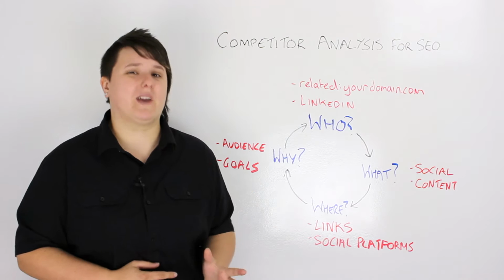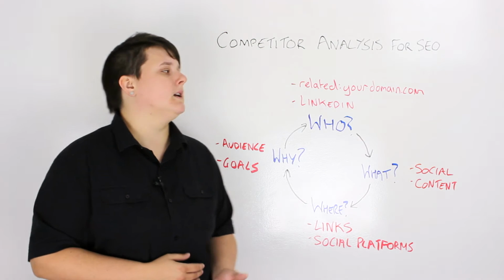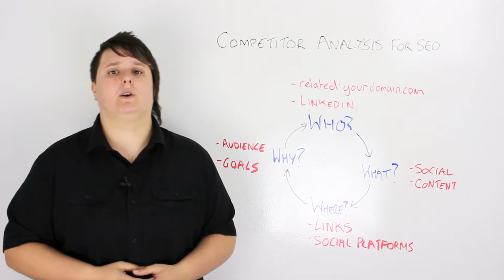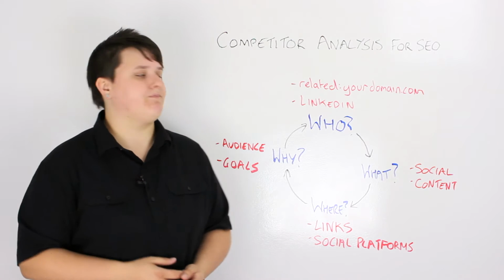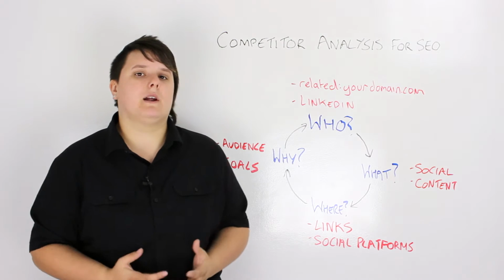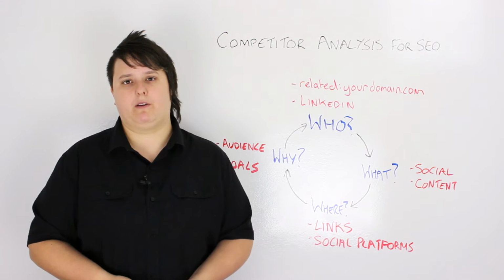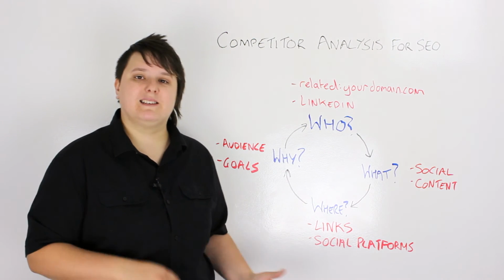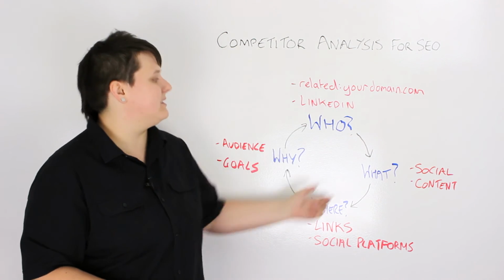How To Analyse Your Competitors SEO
- You may think you are aware of your competitors SEO, but it's most likely not enough. Emma explains the best ways to perform Competitor SEO Analysis.

For more information about our Search Engine Optimisation services please